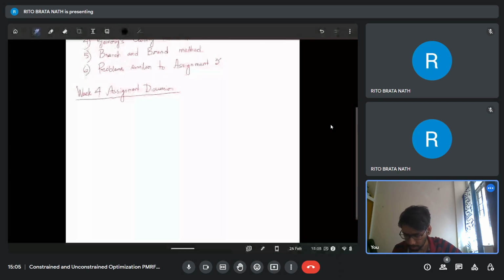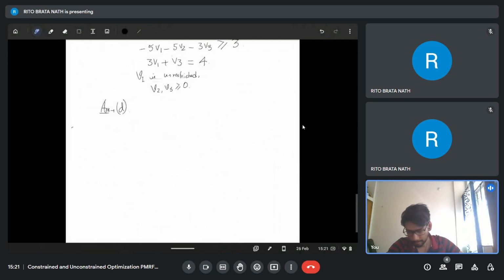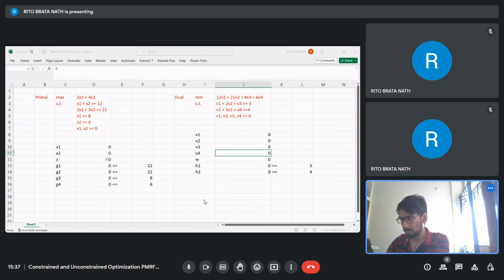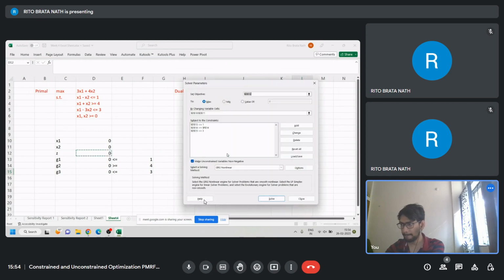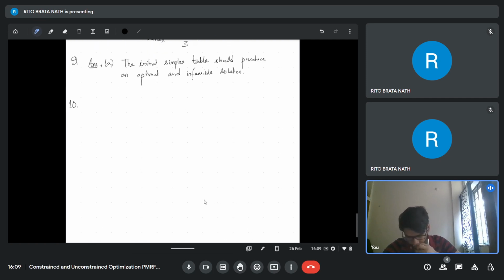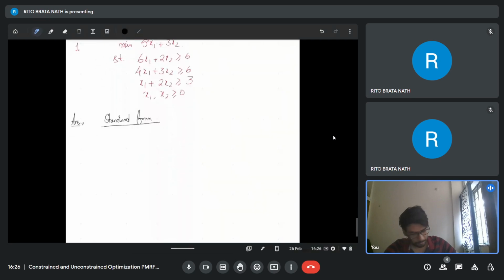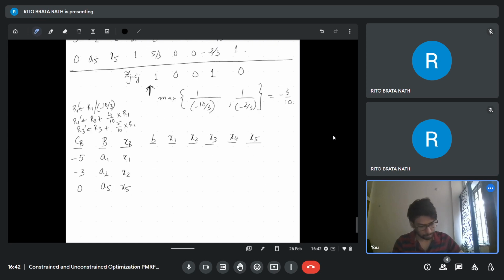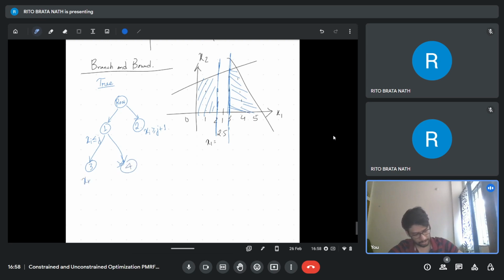Week 4 TA Session: Constrained and Unconstrained Optimization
In this video, Primal and Dual Linear Programming Problems (LPPs) are solved using the Excel solver. The video also includes discussions on the dual simplex method, Gomory's cutting plane method, and the branch-and-bound technique to solve integer programs.